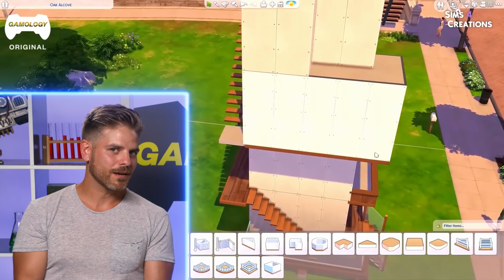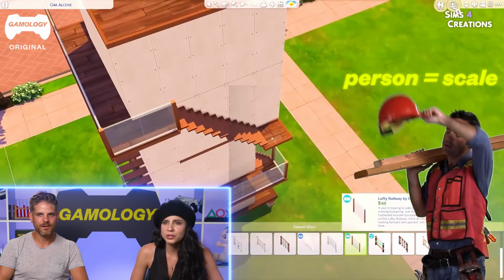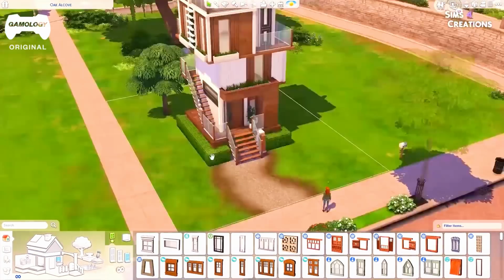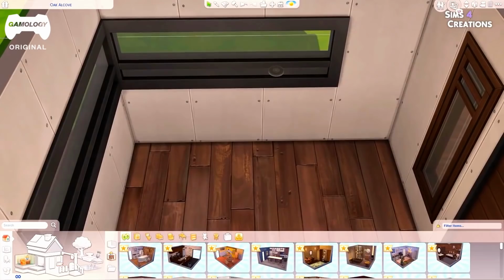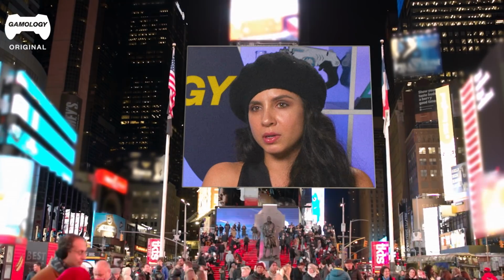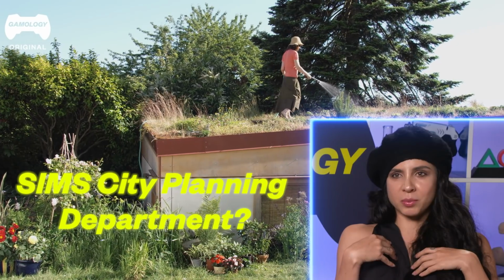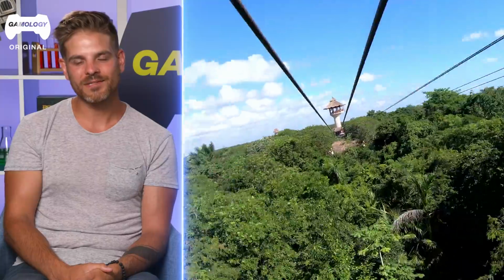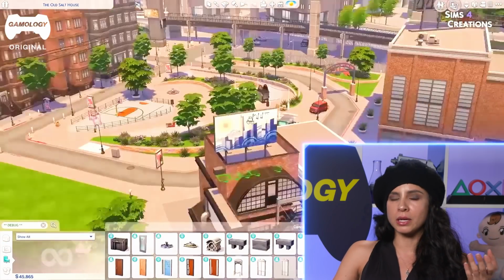Architects REACT to Insane Speed Builds in The Sims 4 | Experts React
Architects Karla Solis and Joe Grescovich are back to REACT to insane speed build in The Sims 4.